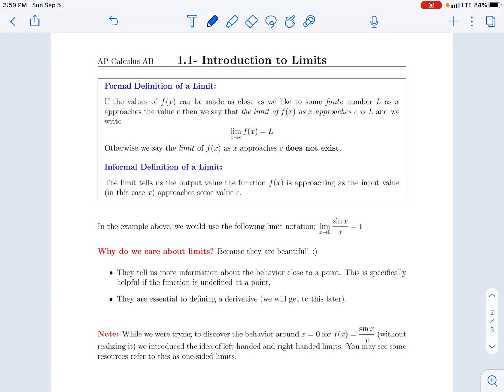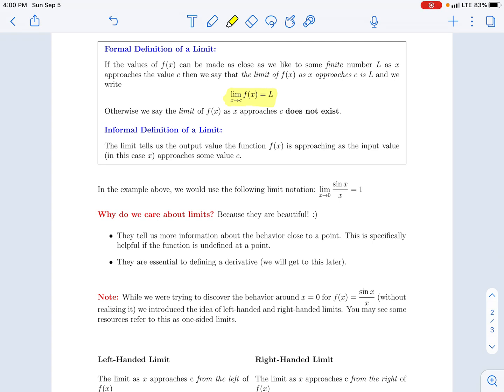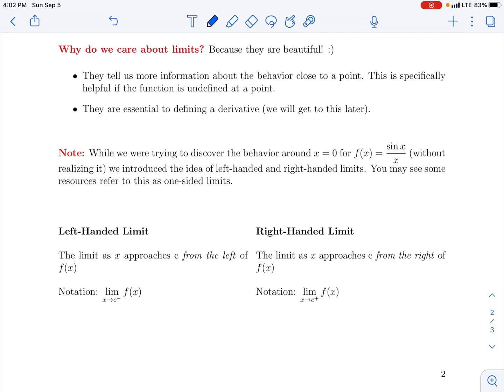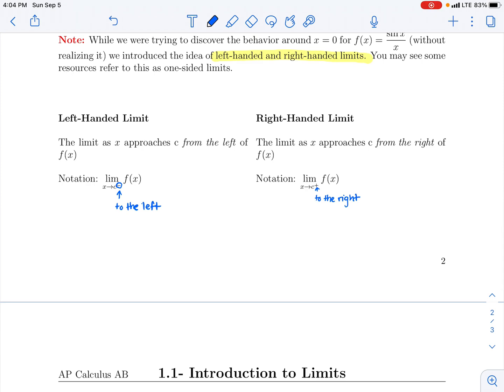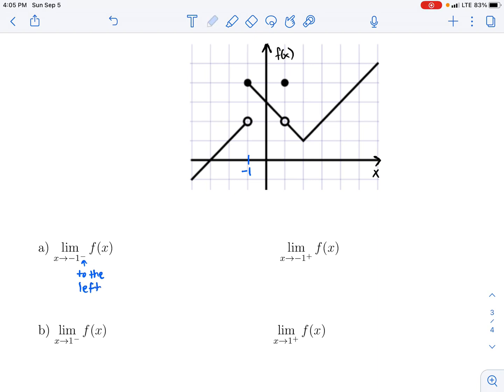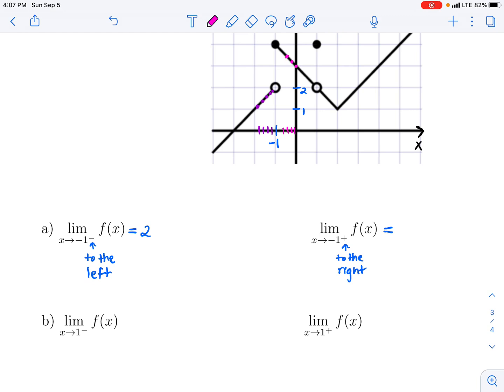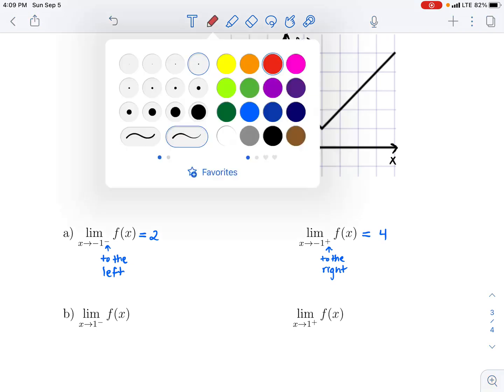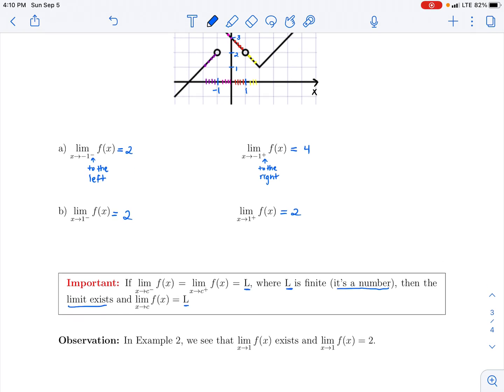1.1 intro to limits video 2